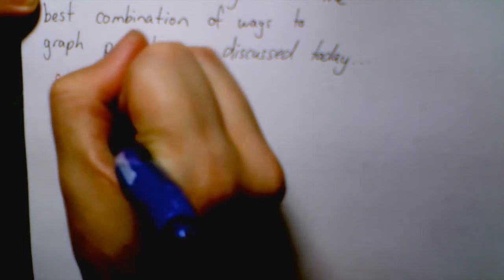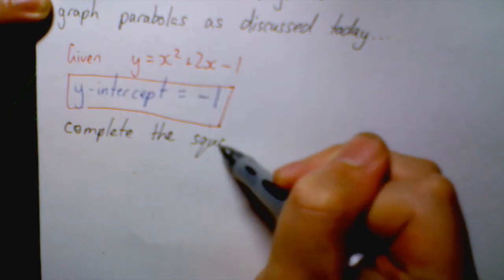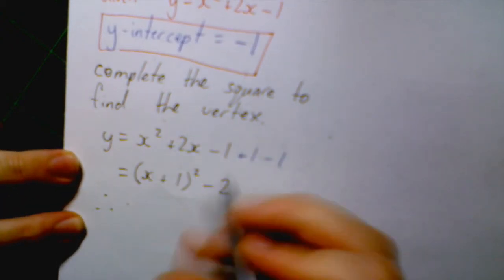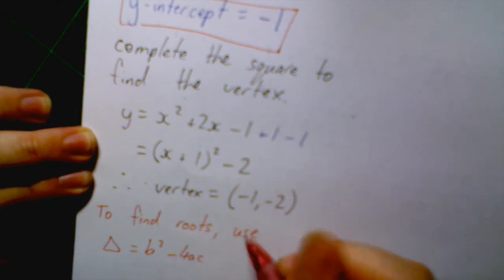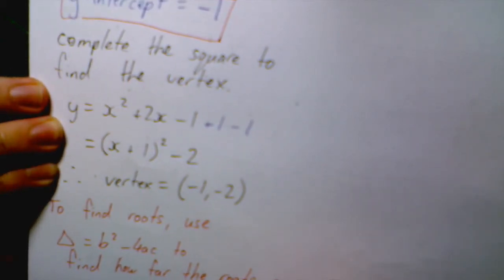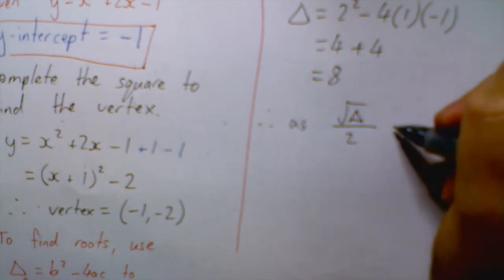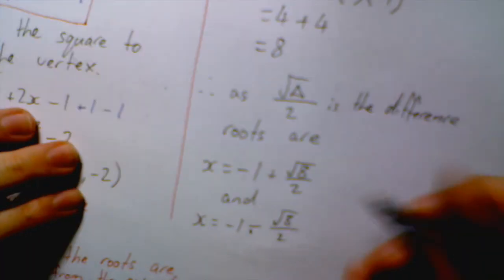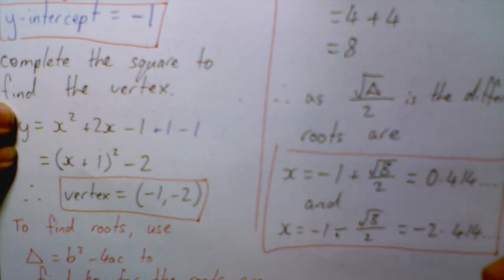Complete the Square with Discriminant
An idea to assist when finding the y-intercept, vertex, and roots to assist with 3E & 3F.